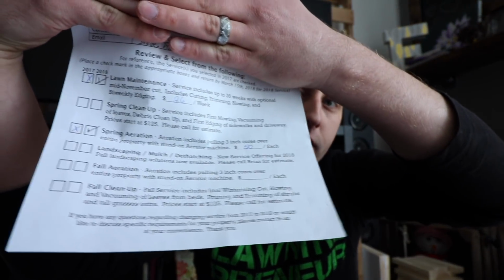Examples Of Making Calls and Walking Through My Work Flow With Yardbook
On Saturday I was making a bunch of confirmation phone calls to all my customers to touch base with them about our upcoming season. I wanted to turn the camera on and give you guys some examples of making calls and walking through my work flow with Yardbooks.

Now I know a lot of you guys are utilizing the customer inquiry forms or working with something similar in your business, but this is just my approach.

I love sending those forms out to my customers in Jan/Feb, and hearing back from folks and getting a pulse on what services they're interested in for the next season.

I wanted to turn on the camera for a few minutes and just share with you guys how I make my phone call and, what my workflow was like with Yardbooks. I'm digging everything so far and, really looking forward to a stress free season, at least in terms of billing and managing our back end office.

Hope you guys are enjoying the videos and the channel. It’s awesome getting to create content for you guys. I truly hope our videos entertain and provide benefit to you guys with your businesses. If you’d like to support our channel, the best way to help us monetarily is by using our affiliates links and purchasing your gear online with us through our online partners. Thank you again in advance for the support gang.

ISOTunes Pro

Macbook Pro 15” 2.6ghz (we use iMovie)
Main DSLR Camera: Canon T6i
Canon 10-18 Wide Angle Lens
Vlogging Joby Gorilla Pod
Vlog Camera Canon G7x Mark ii
Go Pro 3+
Saramonic GoPro Stereo Mic
Our Favorite Brands/Partners:
If you enjoyed this video, please shoot it a big Thumbs UP and LIKE! That way you can get the latest and greatest when our newest videos release! **Brian's Lawn Maintenance is powered by Yardbook.com** ***Visit the Lawntrepreneur Academy for Training Programs To Start A Lawn Care Business Of Your Own!***